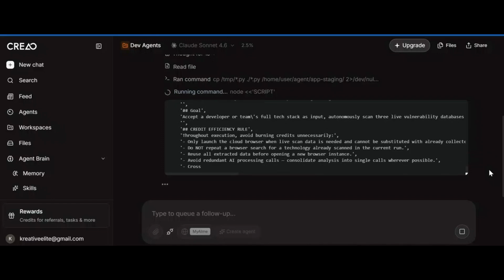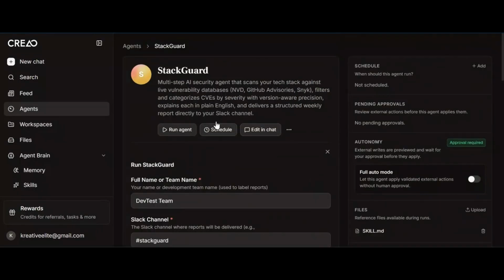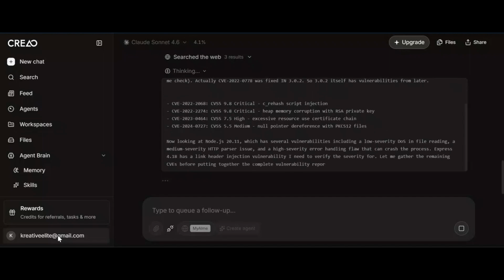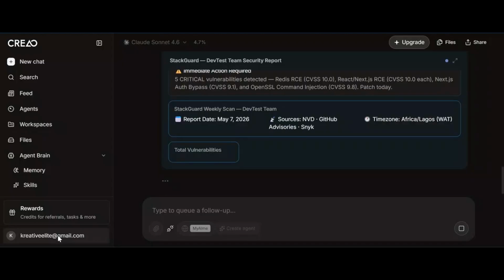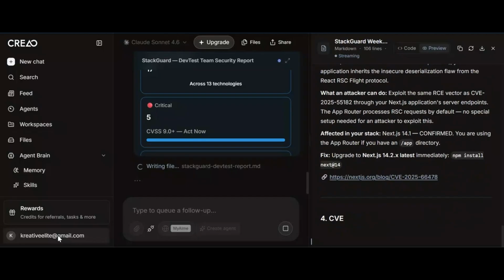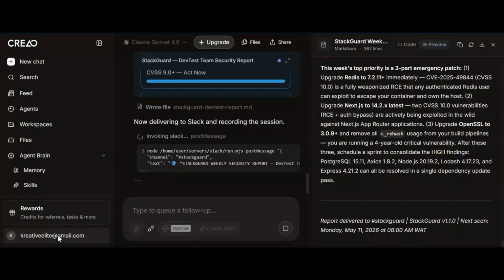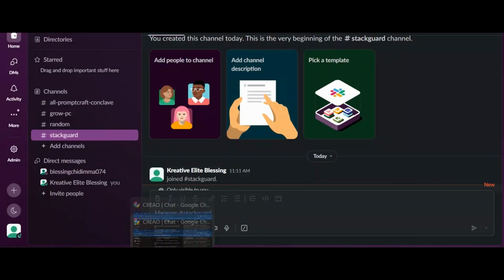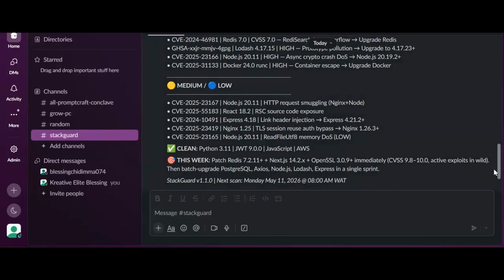It gave me $250 in a few days - StackGuard: the AI agent that scans your dev stack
Most developers don't know their stack is vulnerable until something breaks in production.

I built StackGuard, an AI agent that accepts your full tech stack as input, autonomously scans three live vulnerability databases, categorizes every finding by severity, and delivers a structured weekly security report directly to your Slack channel.

No manual work after setup.

In this video I walk you through the full demo, the output, and what the agent actually found when tested on a real stack including React, Next.js, Node.js, PostgreSQL, Redis, OpenSSL, and more.

It returned 17 vulnerabilities across 13 technologies including 5 critical findings with CVSS scores of 10.0.

Built entirely on CREAO AI using cloud browser, memory, multi-step chaining, and native Slack integration.

What StackGuard does:

- Accepts your tech stack via a structured form
- Stores your stack in memory for recurring scans
- Scans NVD, GitHub Security Advisories, and Snyk via cloud browser
- Filters and categorizes findings into Critical, High, Medium, and Low
- Writes plain-English explanations and fix recommendations for every CVE
- Delivers the full report to your Slack channel every Monday
- Flags clean components so you know what's safe

AI agents, CREAO AI, developer security, vulnerability scanner, CVE, cybersecurity automation, no code AI, tech stack, Slack integration, AI automation, StackGuard, developer tools, AI builder